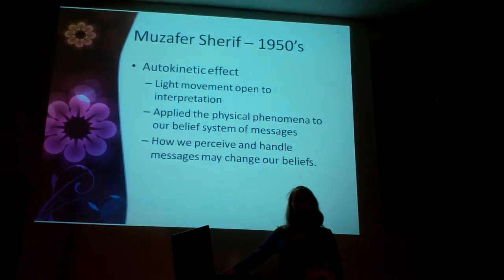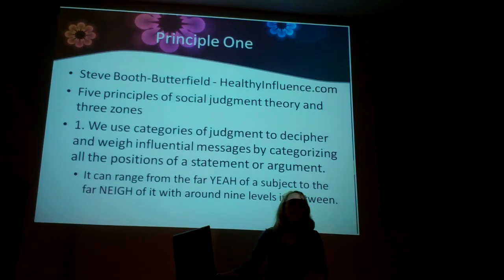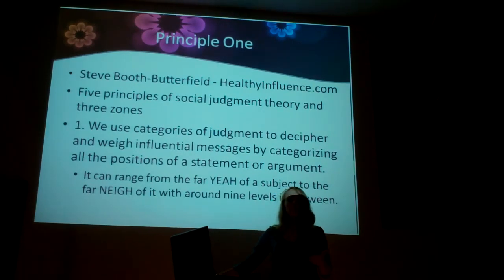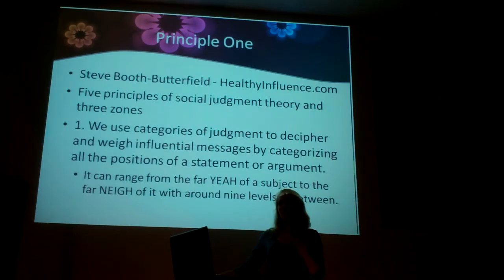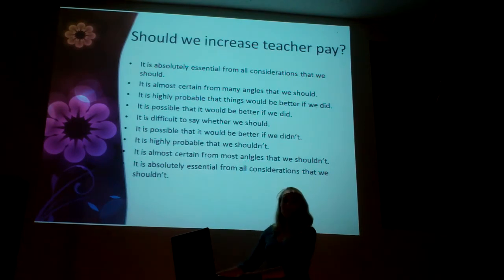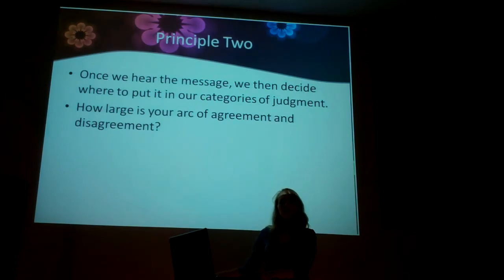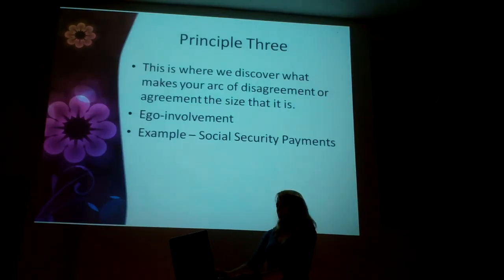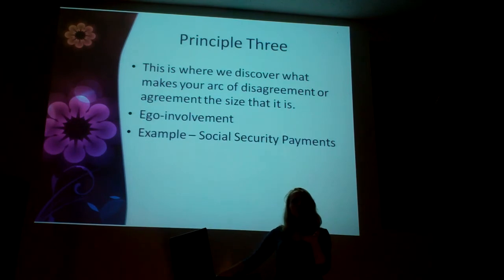Social Judgment Theory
Discover how the messages we hear change our beliefs and opinions.